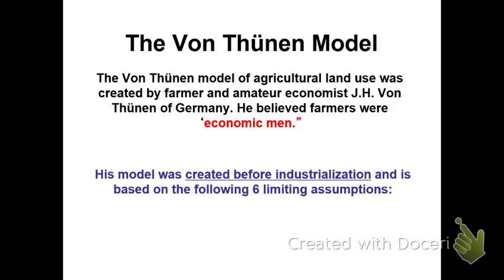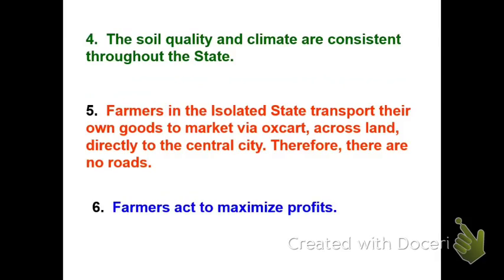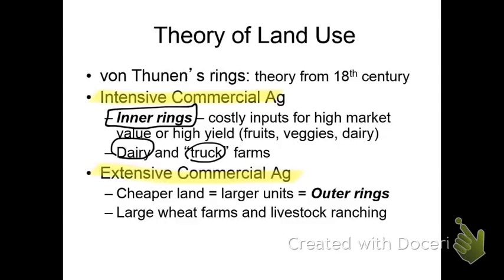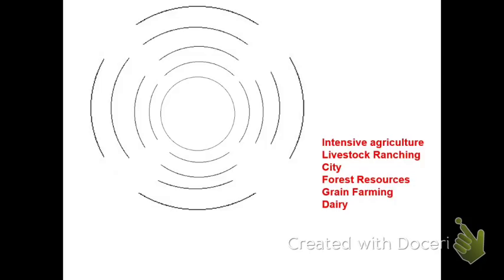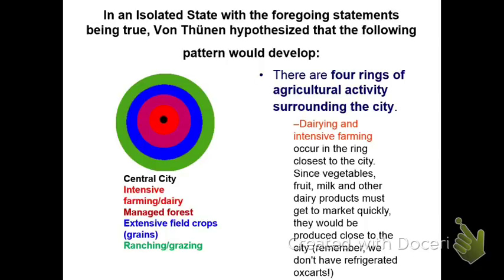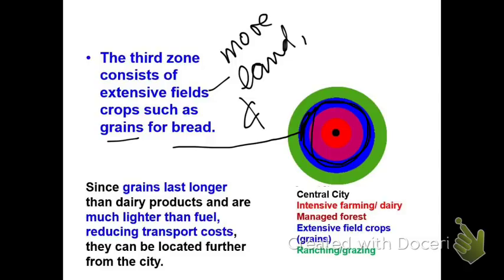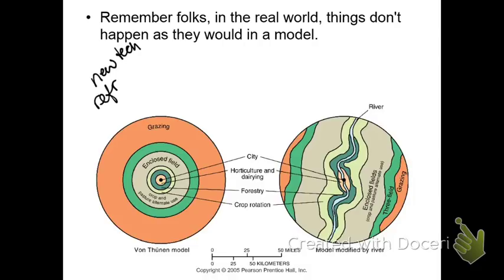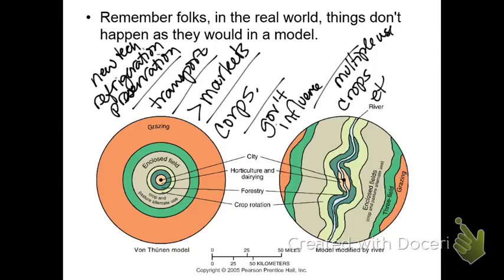Von Thunen quick review